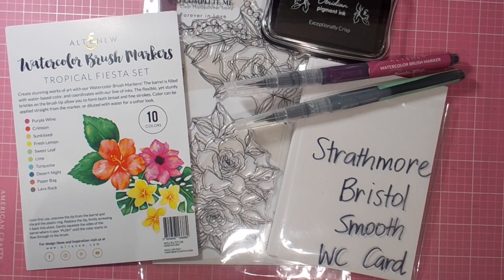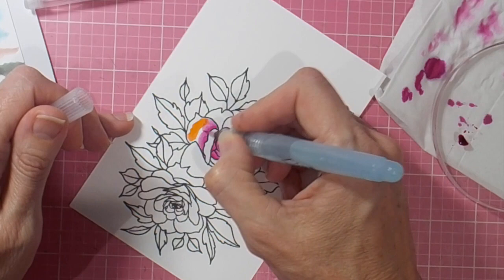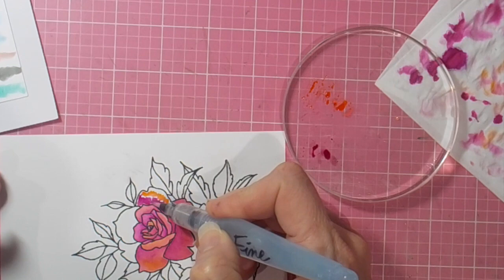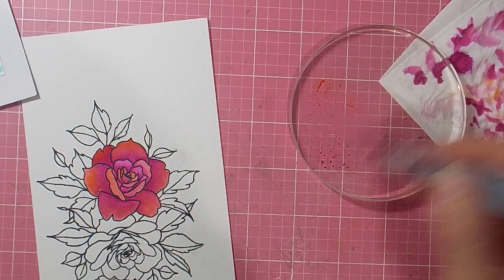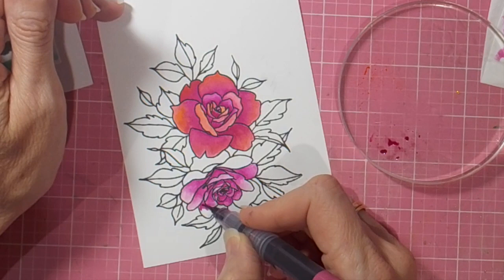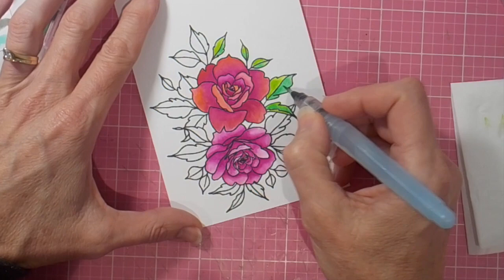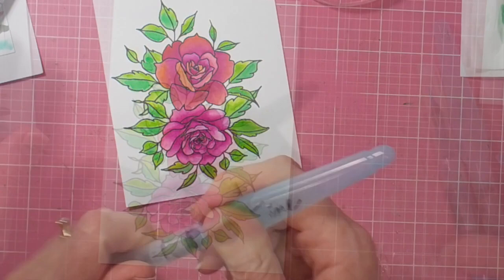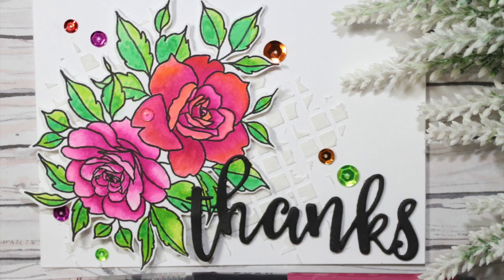My First Play with Altenew's WC Brush Markers!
I had so much fun playing with my new Watercolor Brush Markers from Altenew. They are gorgeous!

• Altenew Watercolor Brush Markers – Tropical Fiesta Set – Auzz Trinklets N...

• Gina K. Designs Heavy Base Weight Card Stock- Black Onyx – Auzz Trinklets N...

• Gemini Jr. Die-Cutting & Embossing Machine -POSTAGE PRICE AS PER ACTUAL –...